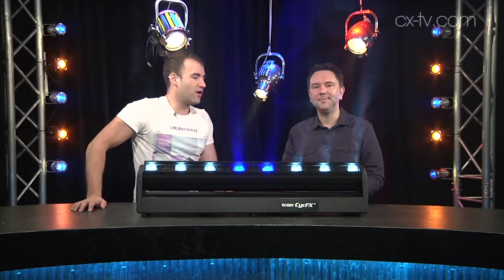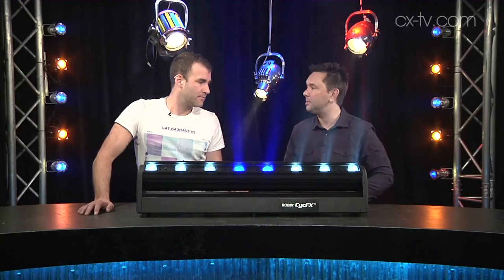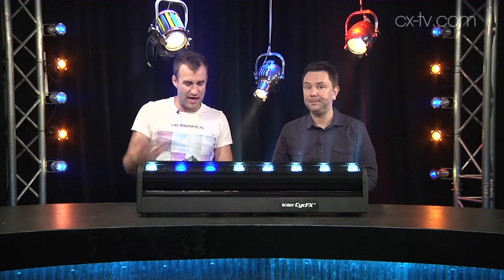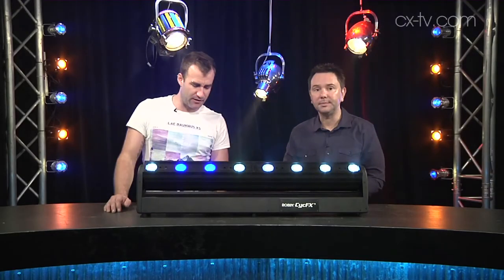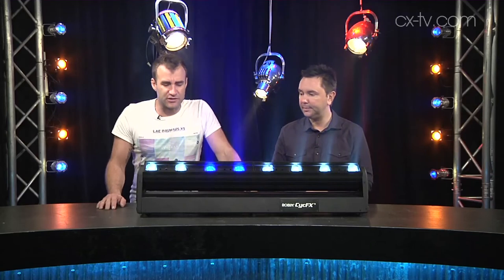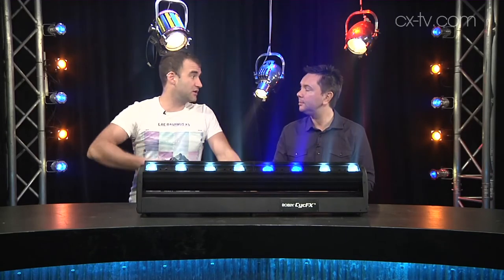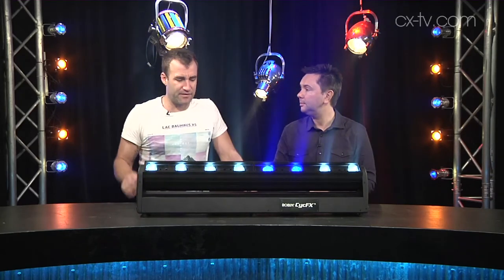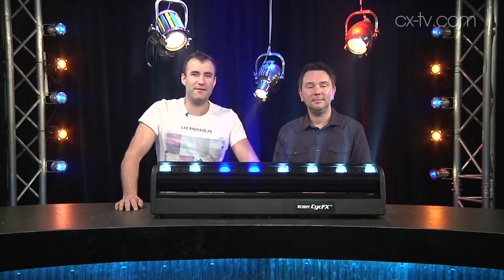GB104 Ep4 Robe CycFX